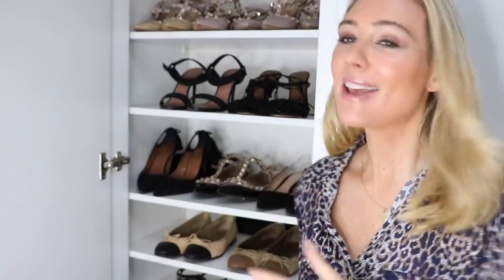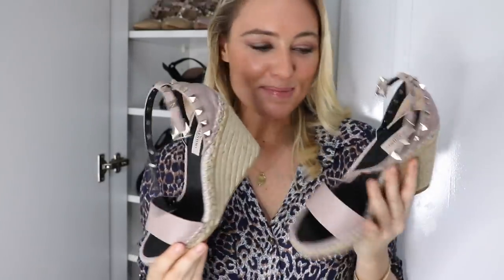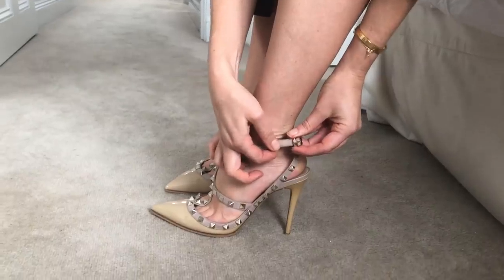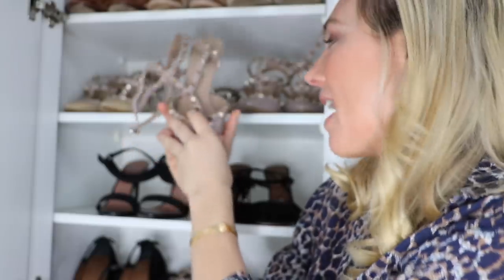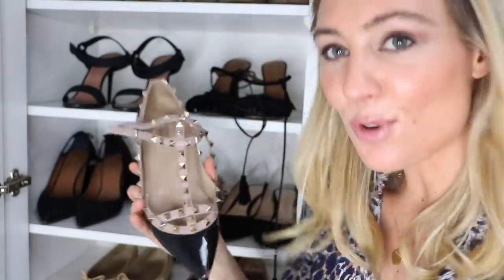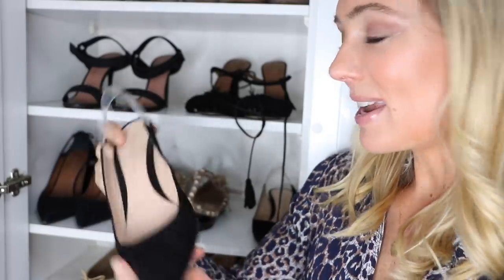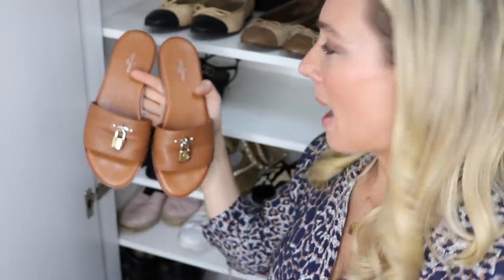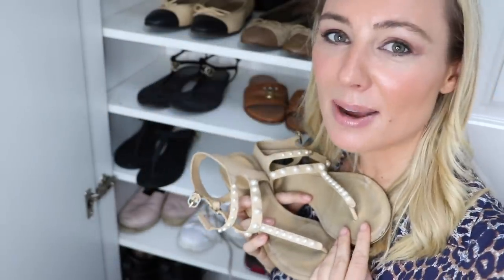Minimalist Capsule Wardrobe & SHOE CLOSET TOUR! - Part 3 of 3 || SugarMamma.TV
From Valentino Rock-A-Studs, Chanel and Lacoste You can now see what completes my outfit and what shoes I have splurged on. Make sure that you check out my wardrobe tour and luxury handbag tour which was published last week - you can watch both here:

How to find more about me:
@CannaCampbellofficial - for capsule wardrobe fashion, beauty, motherhood & lifestyle
M Y   N E W   B O O K :  T H E  $ 1 0 0 0  P R O J E C T
W H A T  A M  I  W E A R I N G ?  -  C L O T H E S  +  M A K E U P
Diavolina Jade: No longer sold and I could not find any second hand. But here is a similar pair
Valentino Rockstud Wedges - With Frills
Similar and Budget-friendly
Valentino Rockstud - Patent
Valentino Rockstud kitten heel - Patent
Valentino Rockstud Sillettos - leather
And I may be considering these also
Hugo Boss
Aquazzura black strappy frills
Not in stock currently but definitely worth putting your name on the list!
And red
Second hand
Aquazzura Black heel -
Only a few sizes left
Valentino Rock a stud flats-
And all black
Chanel tan with black toe Ballet flats
Chanel Black flats
Chanel Beige flats
And these are so adorable
Chanel Sandals: Can only find red- second hand
Love the pearl details on these
Tan sole
Louis Vuitton. Lock It Calfskin/Metallic Flat Mule - Black
Similar and budget-friendly
Manolo Blahnik leopard print slides
Similar and budget-friendly
Chanel Thin sandals Tan with pearls- Can only find grey If anyone sees any in Beige please let me know!
Nike Lunarglide
Lacoste white sneakers
Espadrilles Kenzo leather - Second hand(Pink)
Patent, Budget friendly and on sale
Wanted thigh high boots - Similar
Eyeshadow palette
Lips - my all time favourite lipstick
My favourite MAC products:
Studio Fix Fluid SPF 15:
B U D G E T I N G   A P P